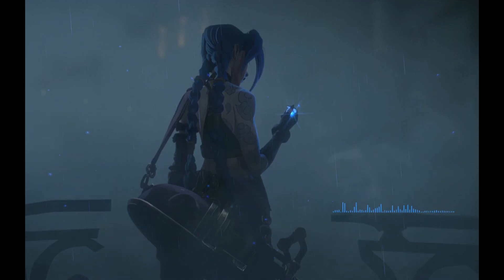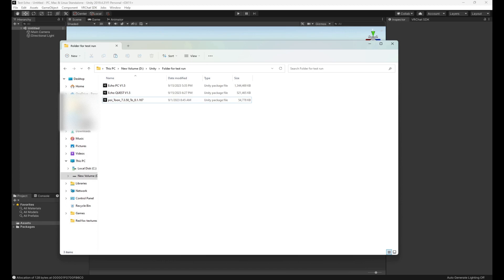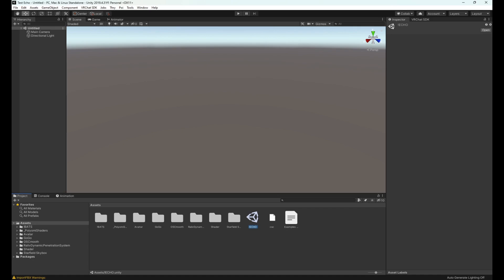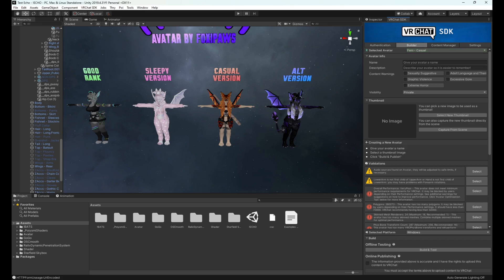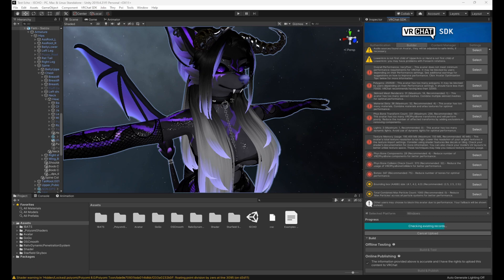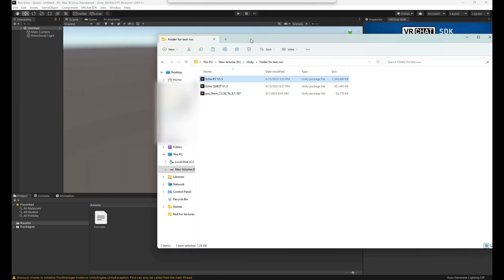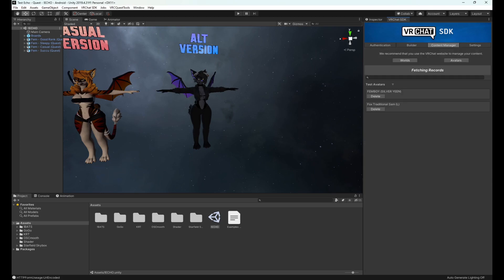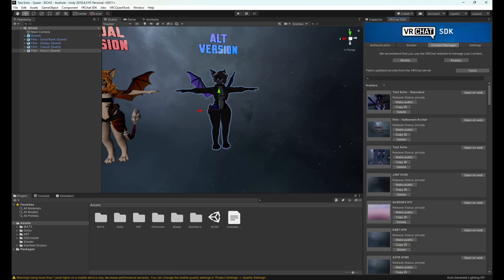Uploading avatars to VRC using Creator Companion (PC & Quest)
EDIT:
POST UNITY 2022.3.6f1 update as of 12/8/2023
This video and the descriptions still work with the new unity version, with the same general flow. The UI in unity will look a little different, but the SDK and tab layout is similar. So this flow should still work just fine with the new update.
/EDIT

This video uses a Foxipaws avatar as the example, but this will still give you the general overview of how to upload other avatars as well. The only thing that will change is how you load your avatar into the unity scene.

(download the most recent poi toon unity package)
Foxipaws gumroad: